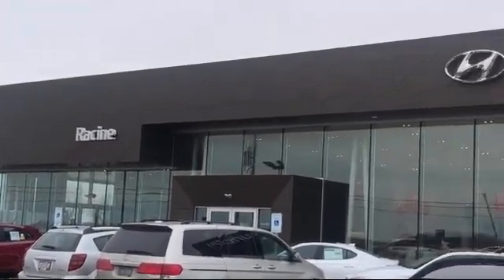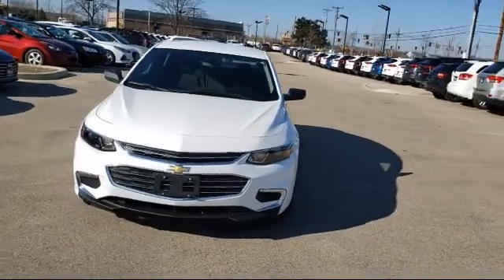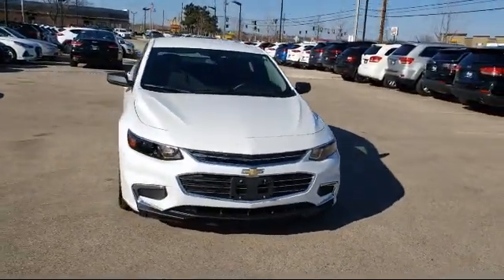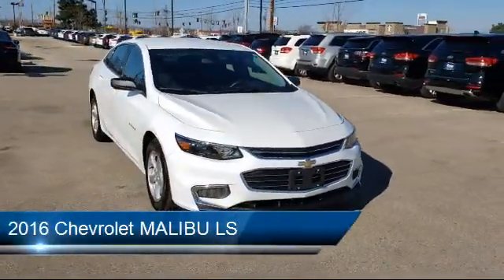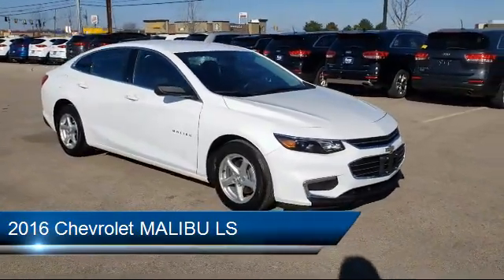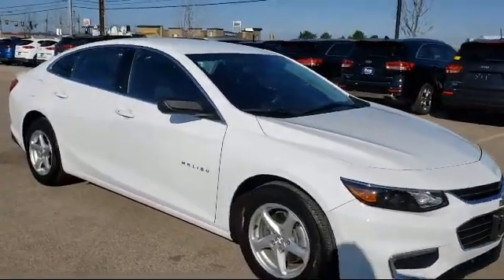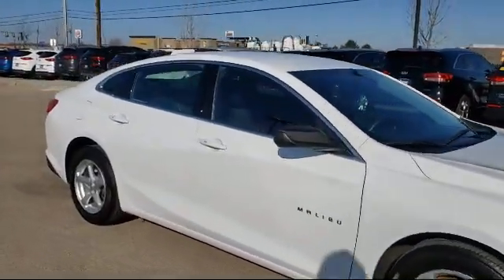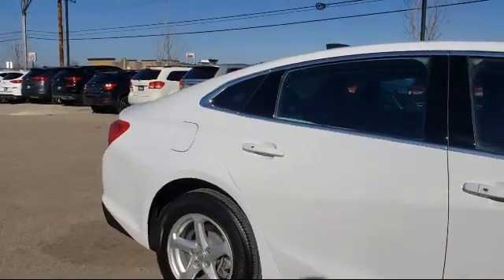2016 Chevrolet MALIBU LS Racine Milwaukee Kenosha Janesville Burlington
2016 Chevrolet MALIBU LS Stock Number: GF294437 Vin:1G1ZB5ST7GF294437.

Racine Hyundai
13313 Washington Ave